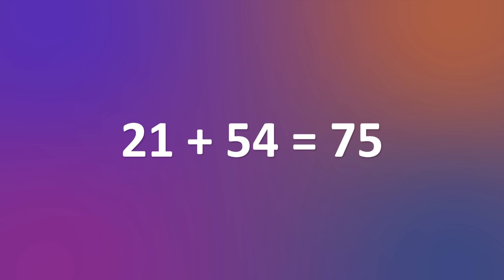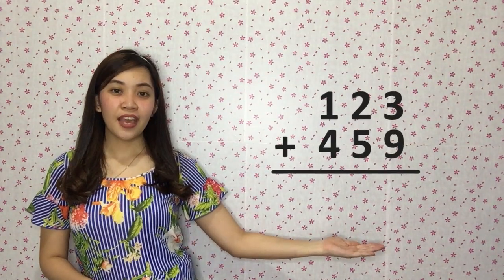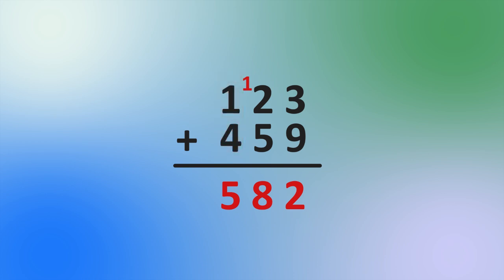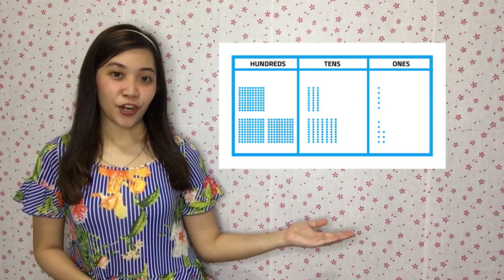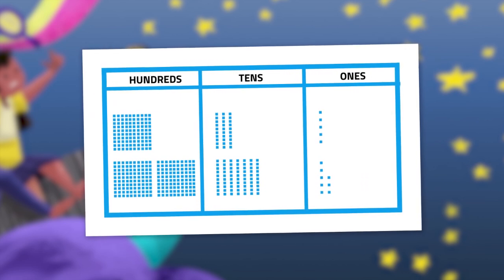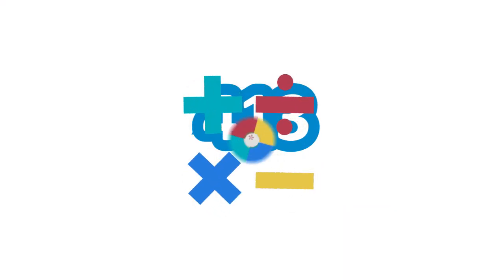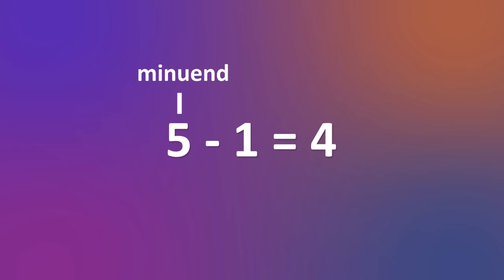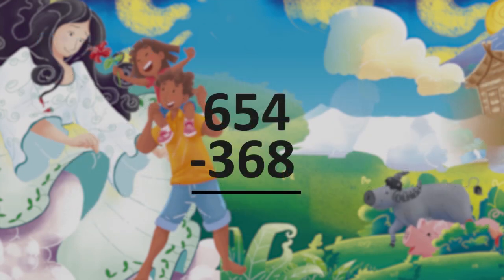[TEACHER VIBAL] Math Wednesdays: Adding and Subtracting 3-digit Numbers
A numberful Monday, kids! Are you excited to learn how to add and subtract 3-digit numbers? Come on, join Teacher Tin in today's lesson for Grades 3 and 4 here in Teacher Vibal.